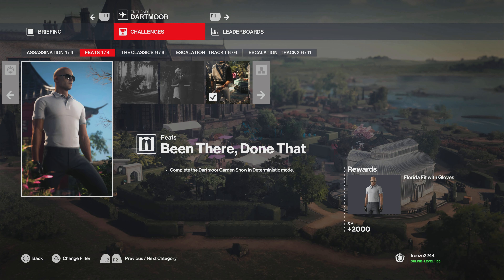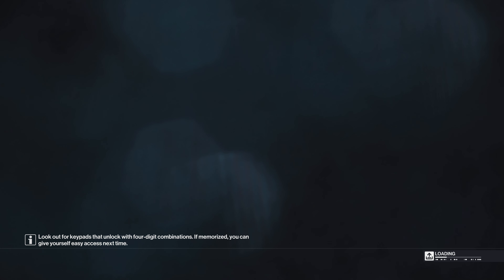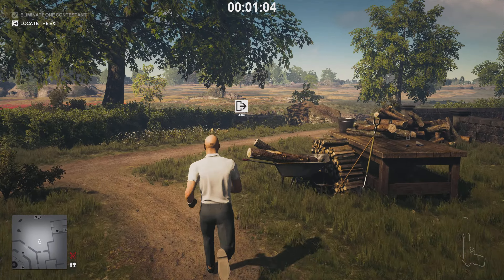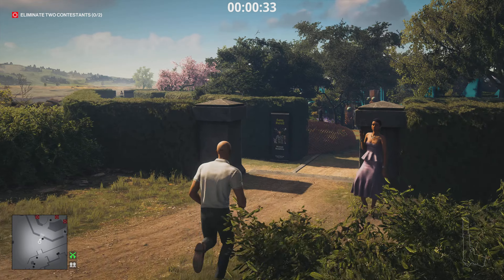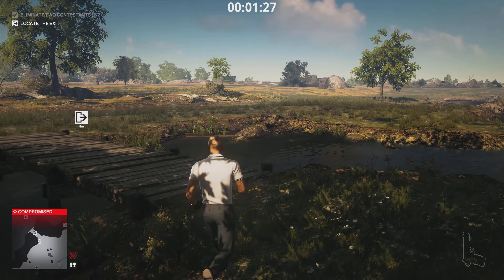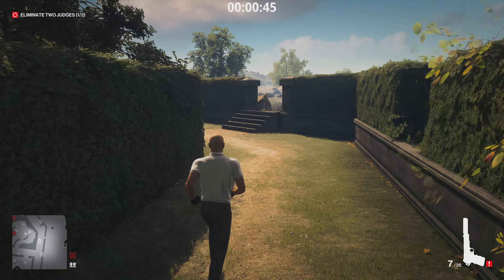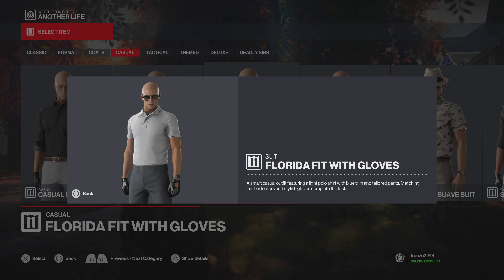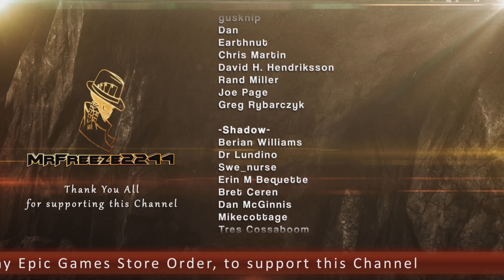HITMAN 3 | How To Unlock Florida Fit With Gloves Suit | Been There, Done That | Challenge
In this HITMAN 3 video we're covering how to unlock 'Florida Fit With Gloves Suit' and the Been There, Done That challenge associated with it.